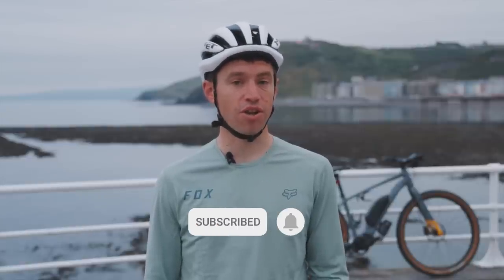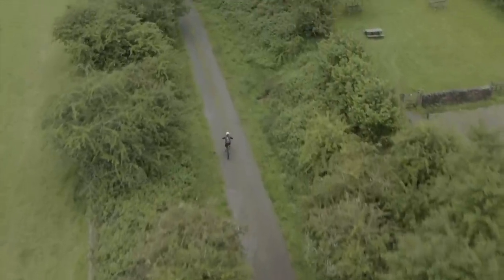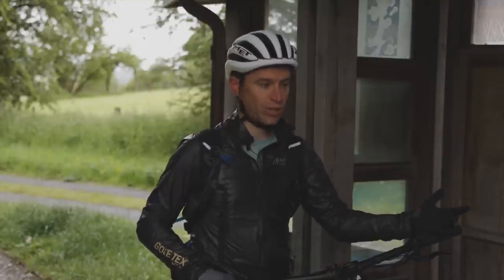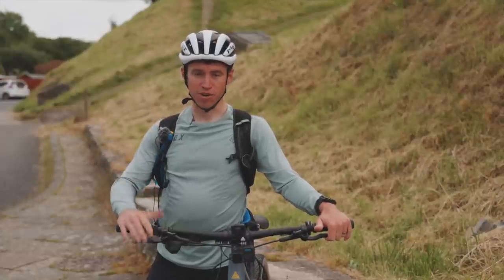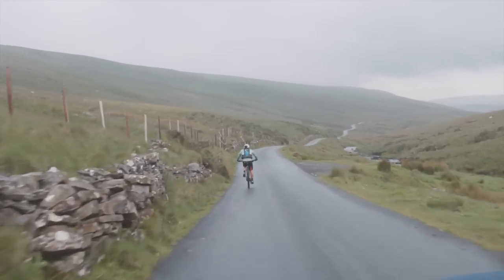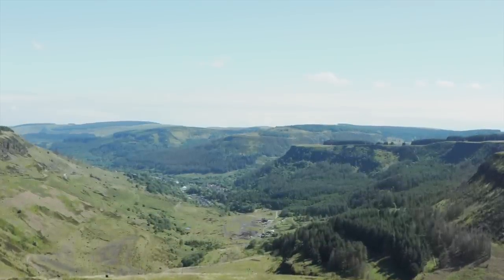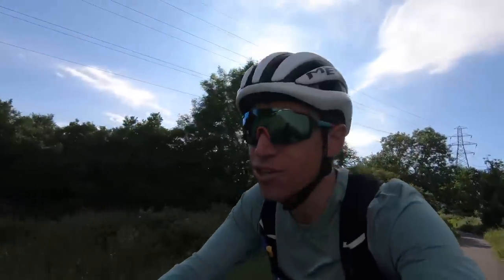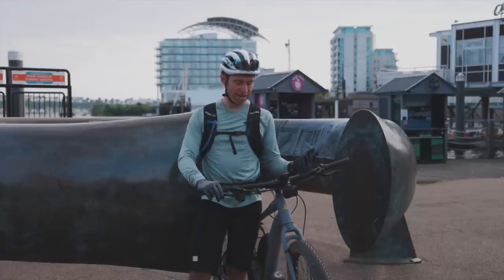Can you coast to coast on an e-bike? | Riding the Cairn BRAVe 2.0 across Wales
Matt puts the Cairn BRAVe 2.0 e-bike to the test with a 190km welsh coast to coast ride with over 3000m of climbing. Can he make it from Aberystwyth to Cardiff on one battery charge?